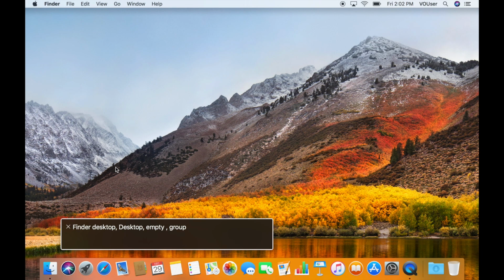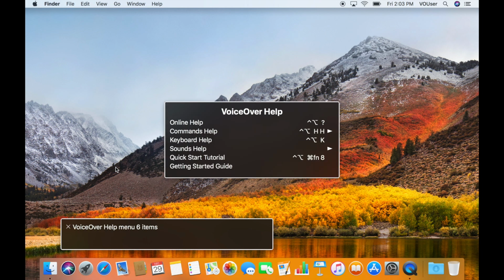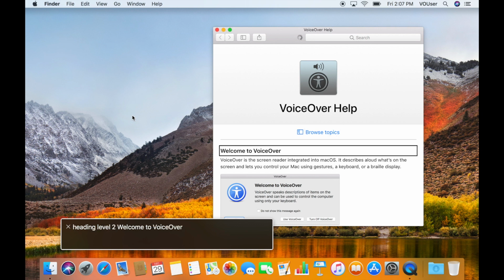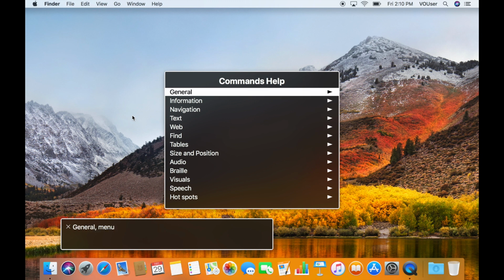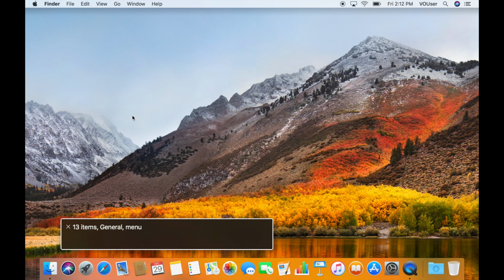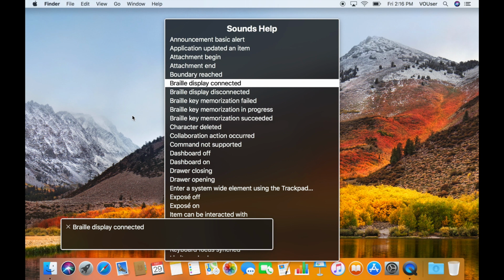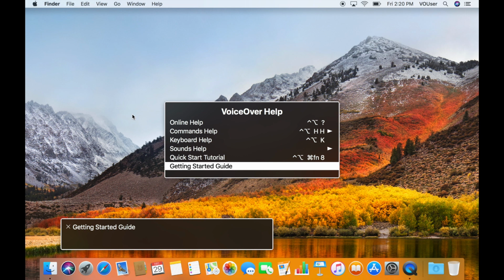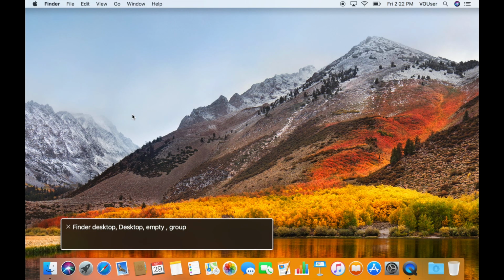Using VoiceOver's Built-In Help on a Mac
Voiceover on the Mac is a very powerful screenreader but it also has a learning curve. Luckily Apple does provide a handful of learning resources, reference materials, and some built-in help. In this lesson we’re gonna go through how to access and use those resources.